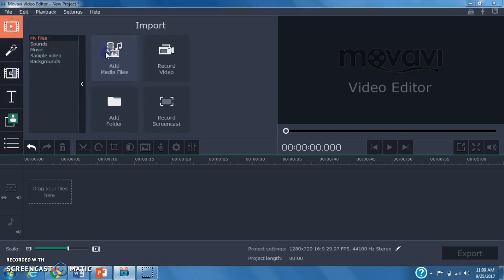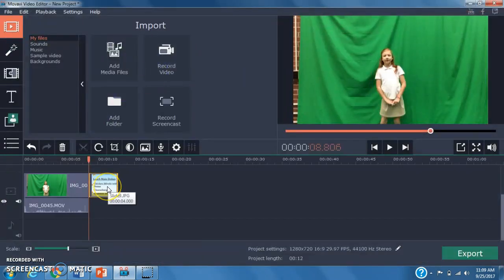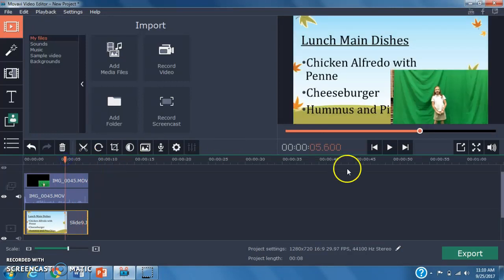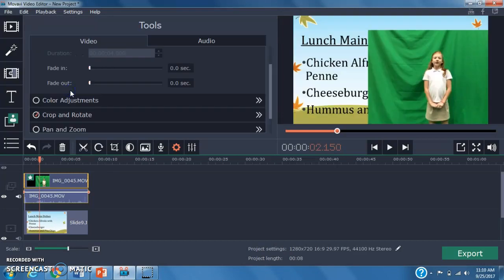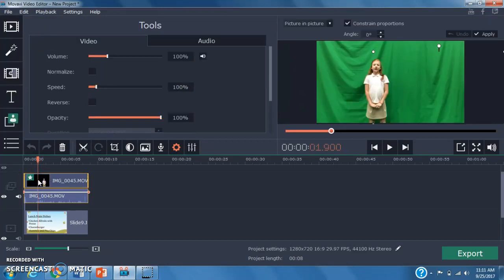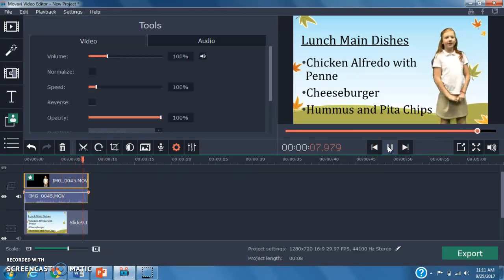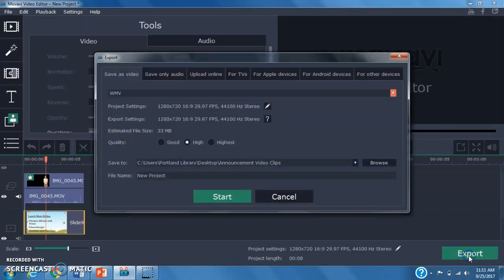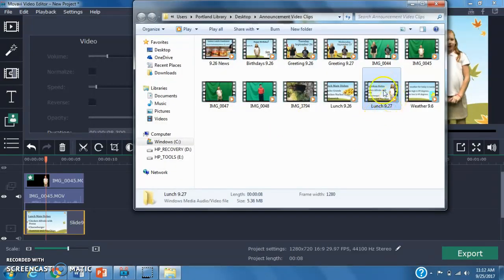Making Green Screen Videos